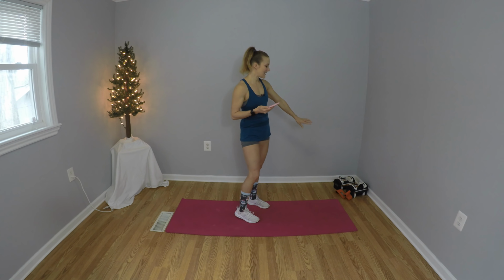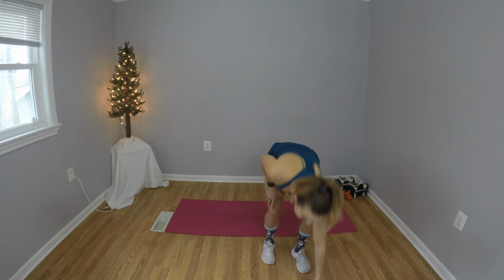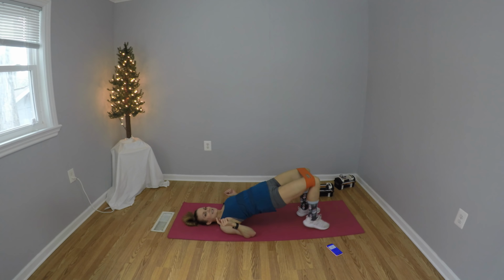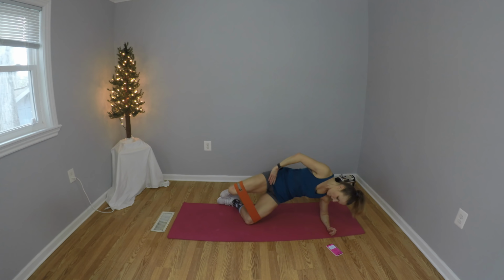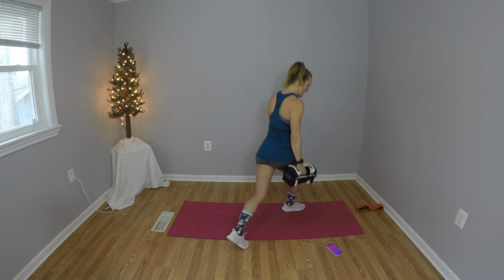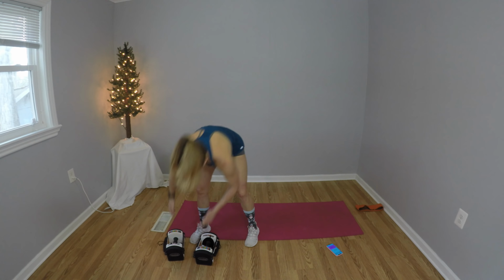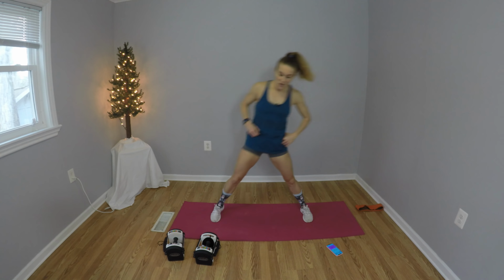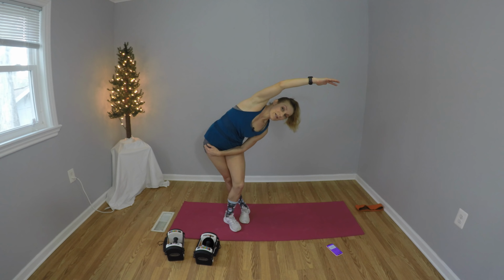Happy New REAR Workout ll Final Workout of the Challenge!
Hello FIT FRIENDS!  CONGRATULATIONS because you have made it to the final workout of the challenge.  This is the “Happy New REAR” workout.  We are going to blast your buns and burn tons of calories and fat.

Are you in?  Of course you are!   Let’s do this!
WANT TO WORK WITH ME ONE-ON-ONE?  Apply for my 12 WEEK ONLINE COACHING PROGRAM.  Copy and paste this url into your search engine to access the application

BANDED BOOTY CIRCUIT (3 rounds @ 50/15 intervals)
1.5 Banded Goblet Squat
Straight Leg Abduction in a Single-Leg Glute Bridge (Right & Left)
Ankle-banded Lateral Squat Walks
Banded Clam Shell (Right & Left)

5 MINUTE SQUAT & LUNGE CHALLENGE (1 min./exercise)
Sumo Squat (30 sec. full range of motion & 30 sec. pulsing)
Curtsy Right (30 sec. full range of motion & 30 sec. pulsing)
Curtsy Left (30 sec. full range of motion & 30 sec. pulsing)
Pistol Squat (30 sec./leg)
Hopping Side Lunge

COOL DOWN & STRETCH (4  min.)
Protandim - Protandim is the only all natural supplement proven to reduce oxidative stress (cellular damage caused by toxins) by an average of 30% in three months and upwards of 70% in 120 days.  Protandim’s patented formula of 5 key ingredients (milk thistle extract, bacopa extract, ashwagandha extract, green tea extract & turmeric extract) work together to spur your body’s own antioxidant production so that your body can better combat cell damage caused by toxins and oxidative stress.

PhysIQ Fat Burn - PhysIQ Fat Burn harnesses the proven visceral fat burning effects of natural citrus extracts, guarana and green coffee extract to help burn stubborn fat, increase energy and improve body composition.

MUSIC FROM THE YOUTUBE LIBRARY:
Workout Music: Low by ELPHNT